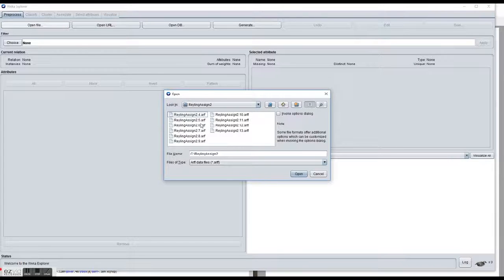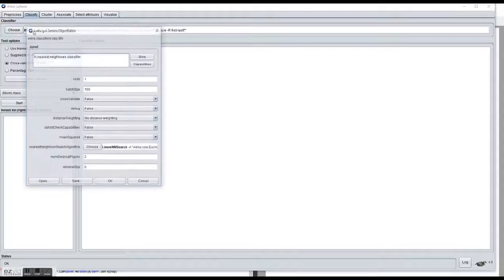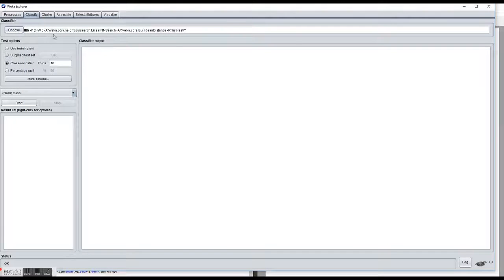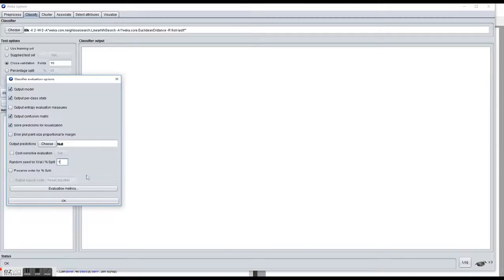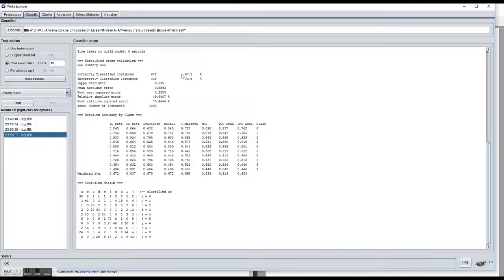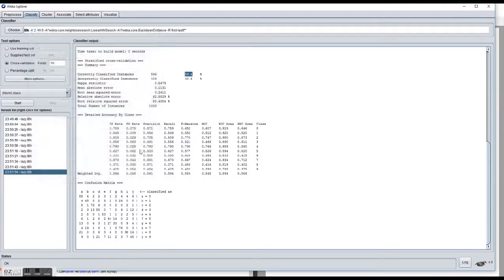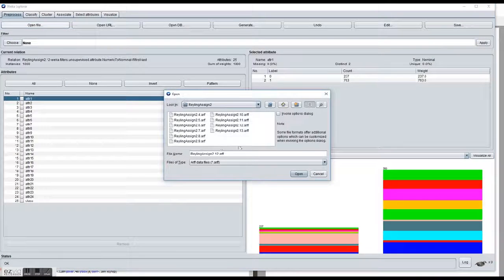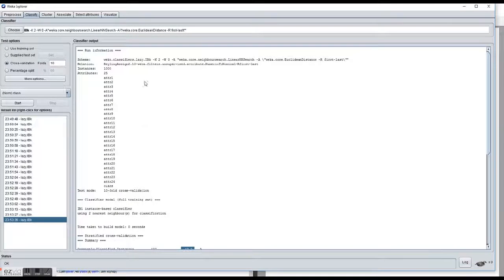My Ezvid Video